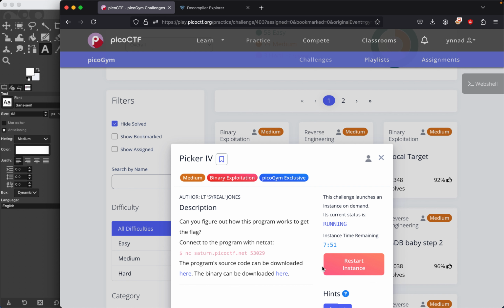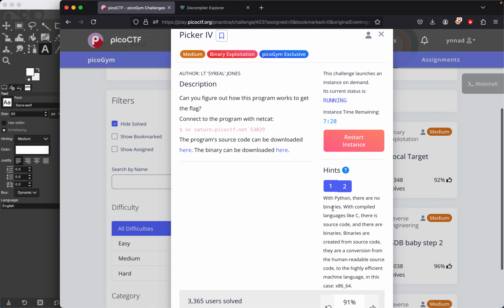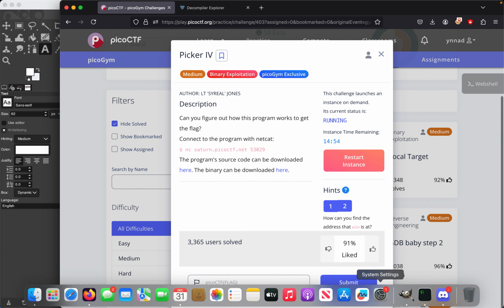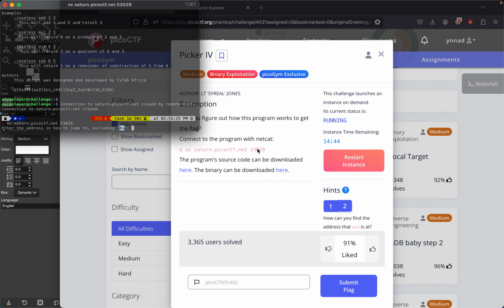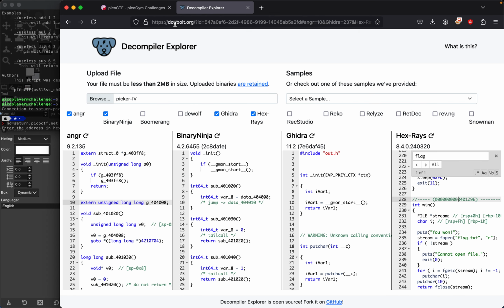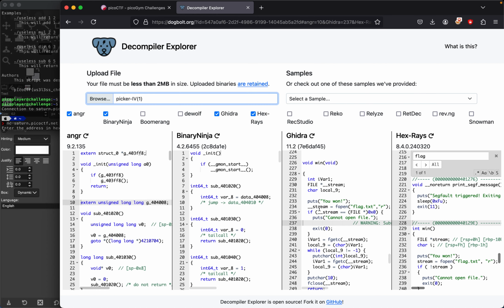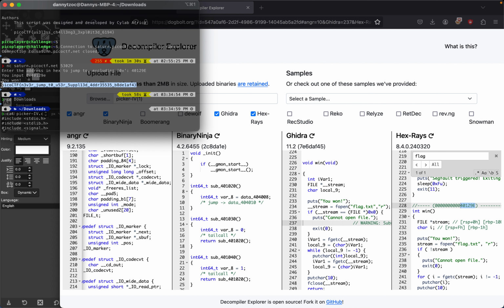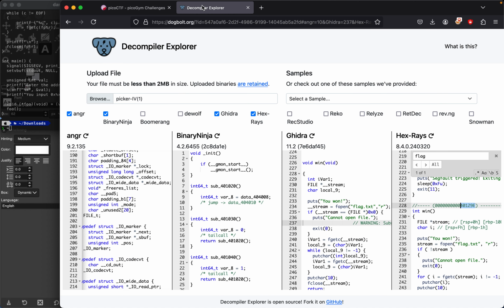PicoCTF Picker IV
PicoCTF  Picker IV Reversing Challenge